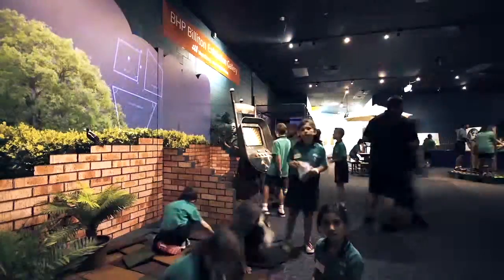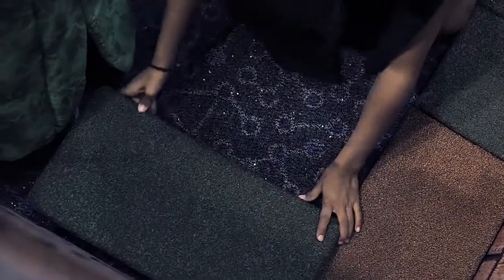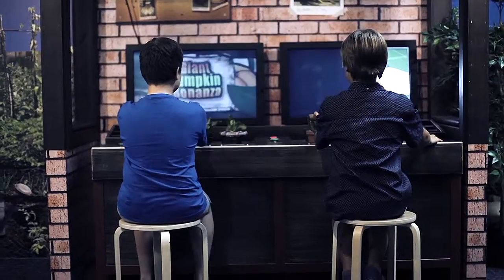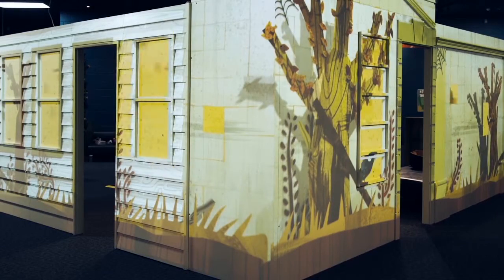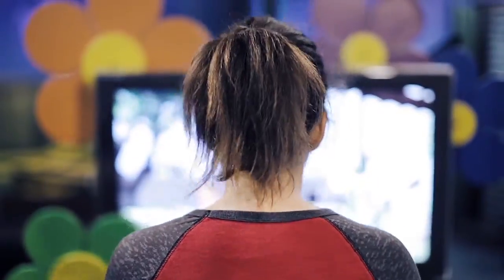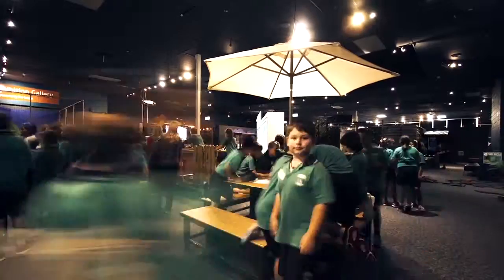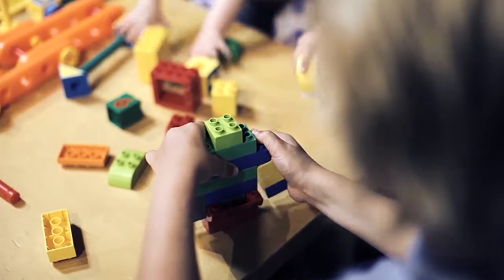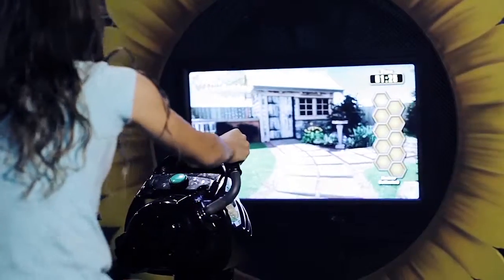Backyard Adventures Travelling Exhibition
From the biological interactions between plants and insects, and the zoology of nocturnal animals to the horticultural know how
that goes into growing giant vegetables, the mathematical genius needed to lay pavers and the feats of construction that
can go on in the shed, the backyard is full of science.

Scitech has created a travelling back garden, complete with a decaying house, giant mechanical skipping rope and garden golf
that will engage visitors with science and technology and enable them to continue discovering after they leave the exhibition.